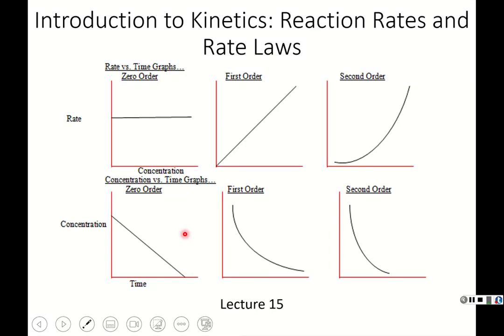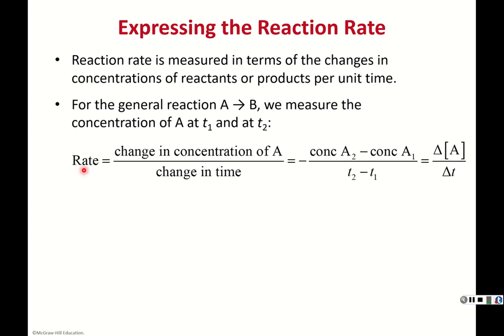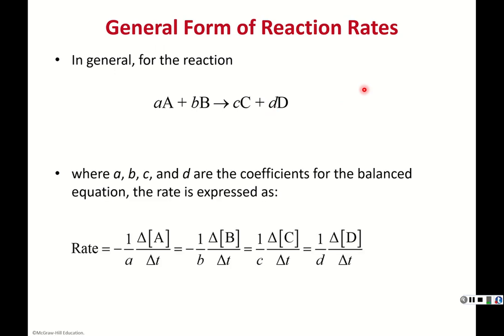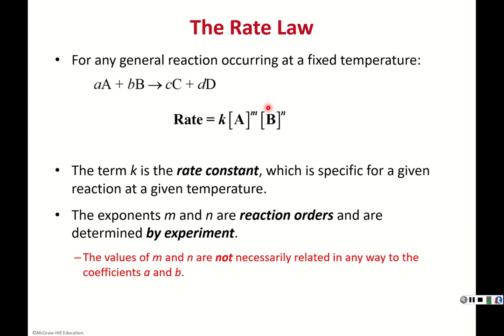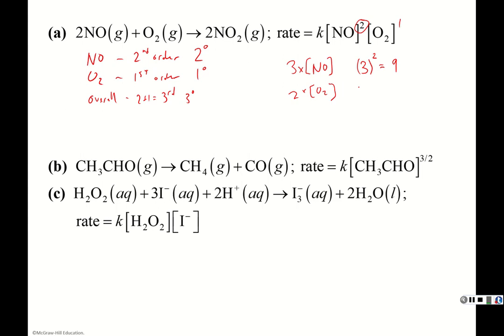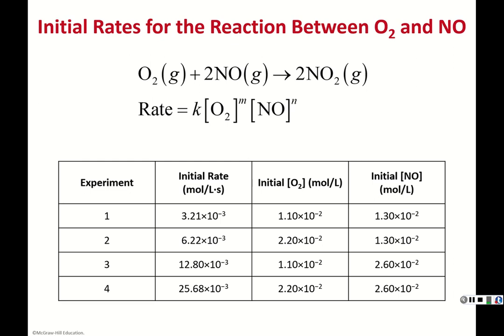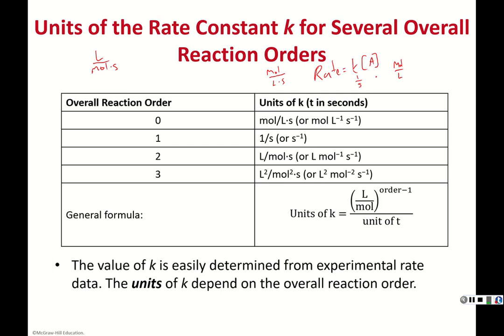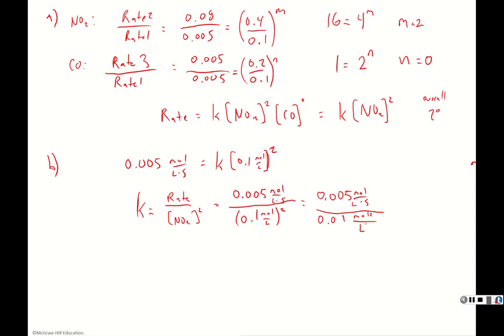Lecture 15 - Kinetics Part 1: Reaction Rates and the Rate Law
Introduction to kinetics including reaction rates, rate constants and the rate law